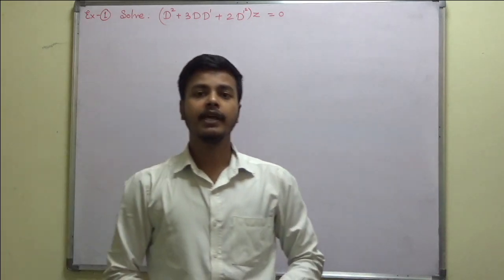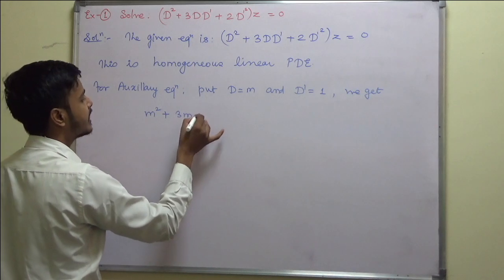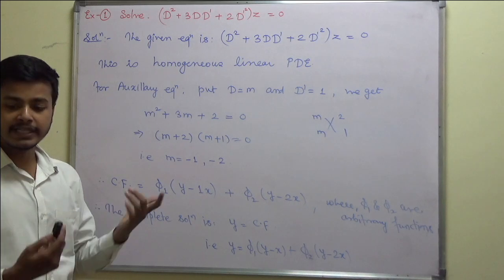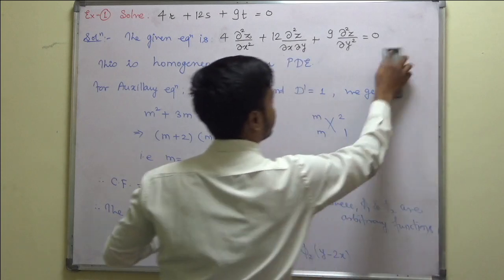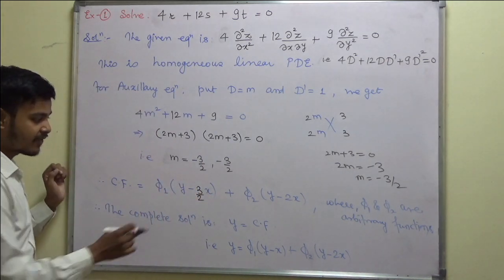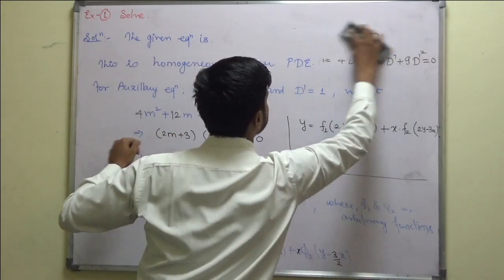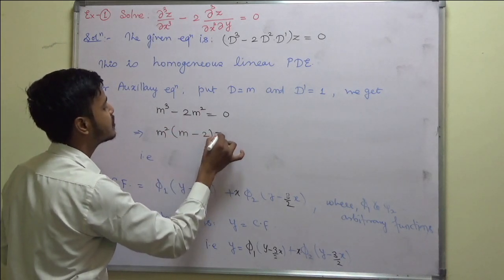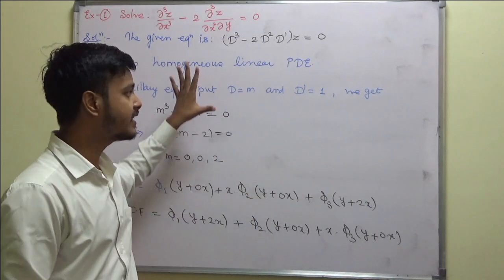PDE : Complementary Function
Dear Learners,

1. How to find  Complementary Function ( C.F.)

2. Depending on the Variety of problems, what would be the C. F.

Happy Learning 😇